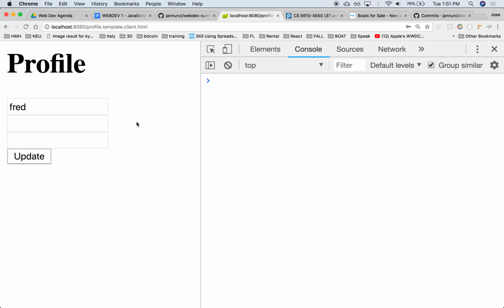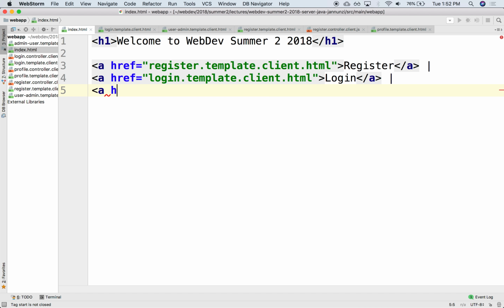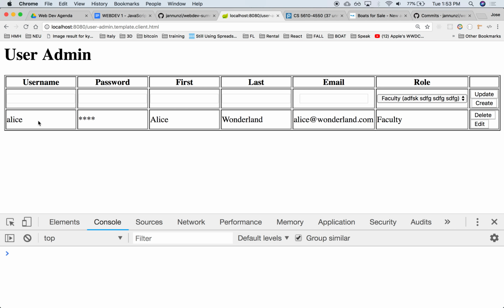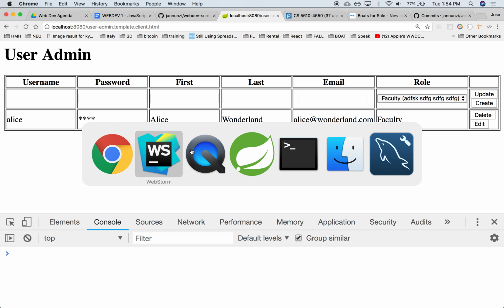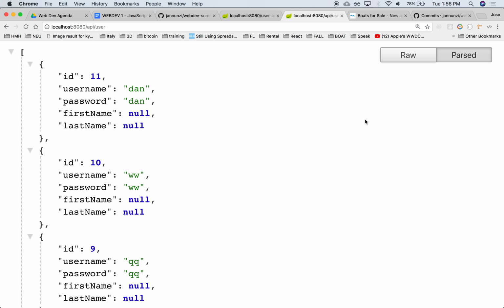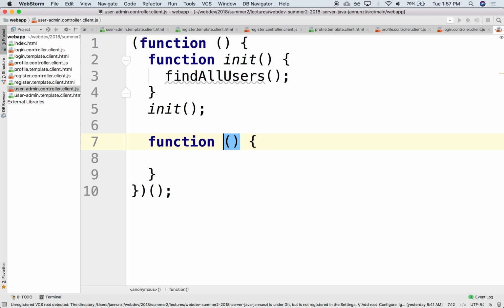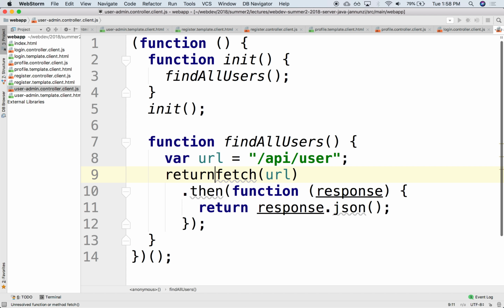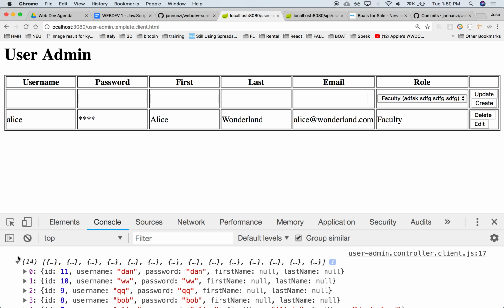M2L2 2 find all users from user admin controller